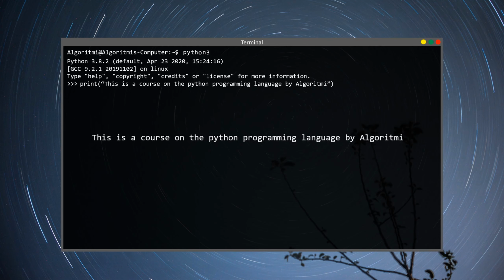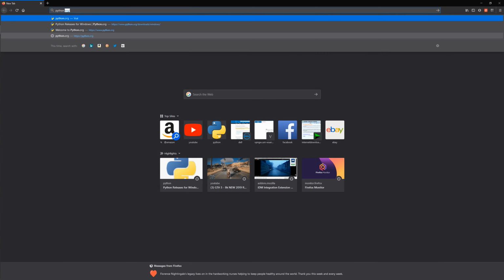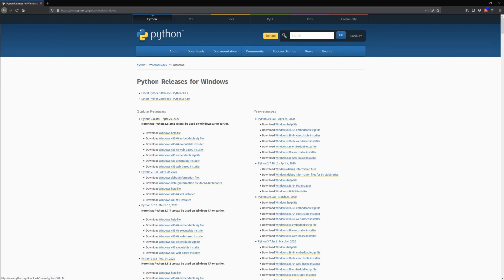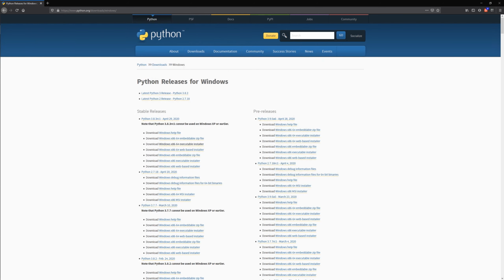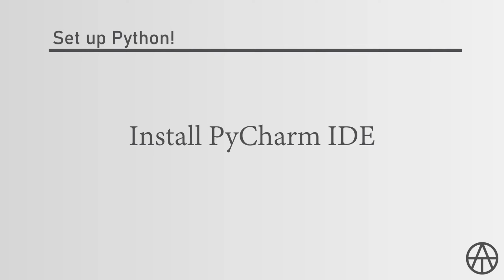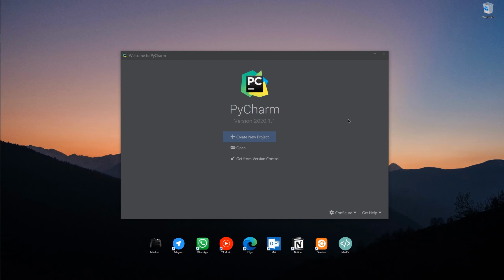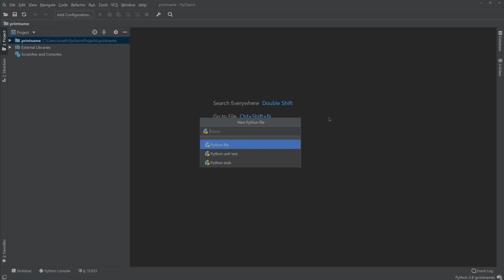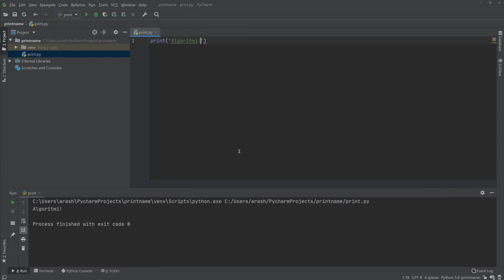Setting up Python | Python Tutorial #2